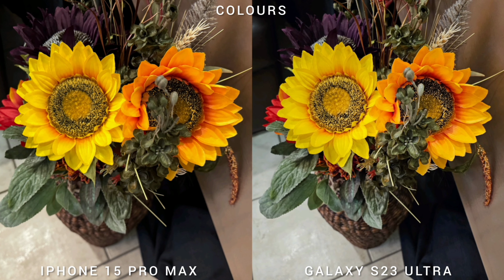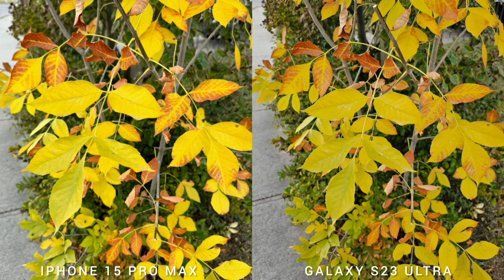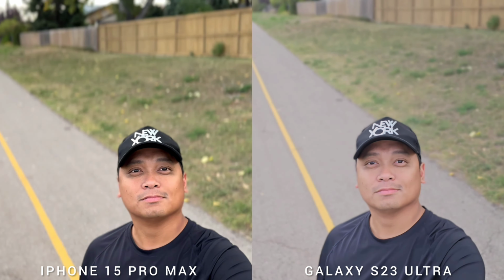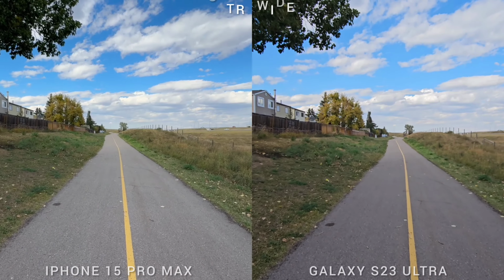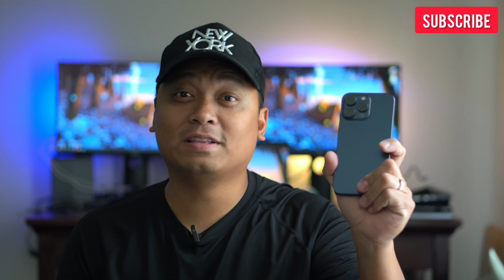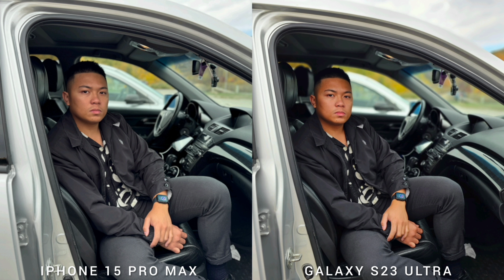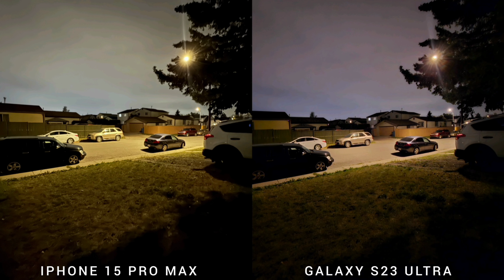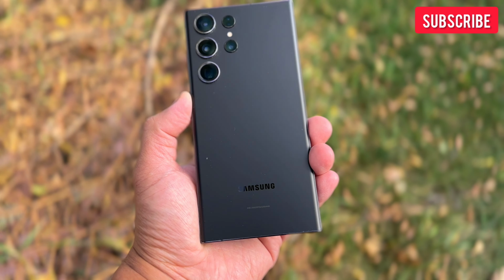iPhone 15 Pro Max vs S23 Ultra camera test! You wont believe this!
This is the ultimate shootout of the new iPhone 15 Pro Max and Samsung Galaxy s23 Ultra. Today is Samsung Galaxy S23 Ultra vs iPhone 15 Pro Max camera comparison!

We have a lot of Flagship phones from Xiaomi, Vivo, Huawei and other Chinese phones but these are the most anticipated camera comparison videos together with Pixel 8 Pro. Honestly if you're eyeing on both phones and you want to know which phone will give you the best camera performance, I would say these two phones are probably on the top three in terms of camera performance.

Samsung Galaxy S23 Ultra was released February of this year it has quad camera setup with 200 megapixel main, 10 megapixel 3x optical zoom, 10 times Periscope telephoto and 12 megapixel ultrawide. The 12 megapixel selfie camera can shoot up to 4K 60 FPS, but the rear camera can shoot up to a whopping 8K 30fps.

While the new iPhone 15 Pro Max aside from the camera it has the newest A17 Bionic Pro, it also now has a usb type-c port. It has triple camera setup with 48 megapixel main, 12 megapixel telephoto, and 12 megapixel ultrawide. Together with a 12 megapixel selfie! All of the sensors can shoot 4K at 60 FPS.

After watching this video, who do you think is better?

Fulaim Wireless X5
7RYMS Rimo S1
SoundPeats Engine 4
Kospet Tank X1
Akaso Brave 7
Potensic Atom SE drone
SoundPEATS RunFree Lite
360 S8 Robot Vacuum
QCY T13 earbuds
Hohem iSteady V2
Calcini SweatPro 3
Freepods Mini: CA

➡️ Our Professional Studio Setup:

Video Recording (A-roll): Sony A6400 / Sony ZV-1F
Video Recording (B-roll): Lumix GH4
Video Recording (Top down): Sony ZV-1
Aerial Shots: DJI Mini 3 Pro
Camera Lenses: Sigma 16mm f1.4 / Sony 50mm f1.8 / SLR Magic Cine 25mm f0.95
External Mics: Sony EMC-LV1 / Sennheiser XSLav / Blue Yeti
Video Rig: Soligor T145 / Movo SPR-5 / Pivo Pod
Lights: Bower Studio / Pivo Lights
Video Editing: Adobe Premiere Pro / iMovie
Thumbnail Camera: Canon G7X Mark iii
Thumbnail Editor: Canva / Snapseed
Workstations: iMac 24" / DELL Precision vPro
Outro: Canva
SEO: VidIQ